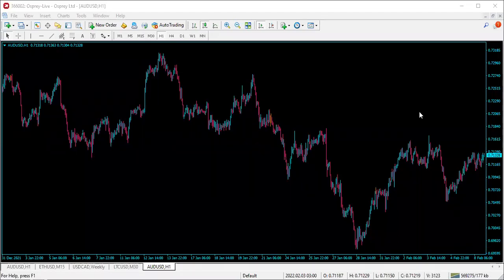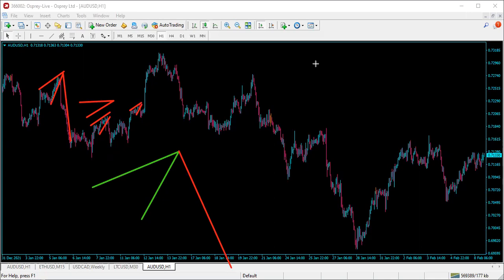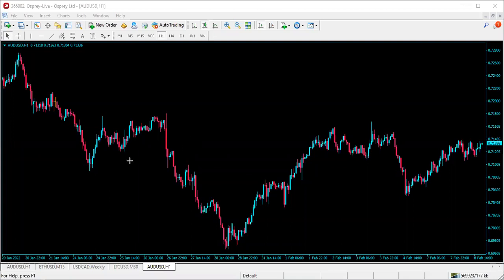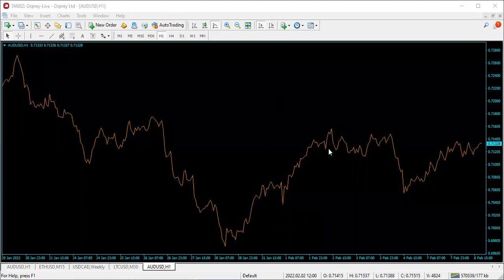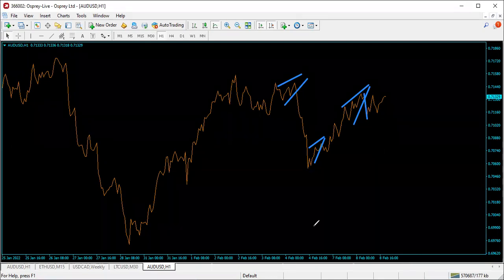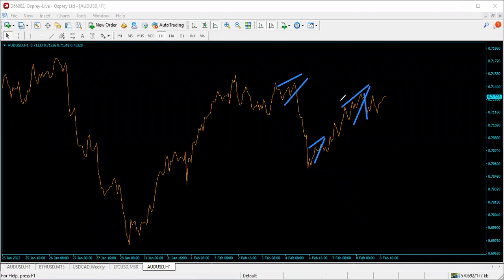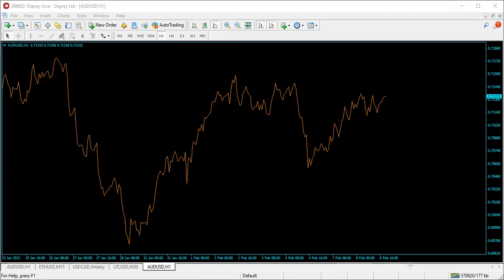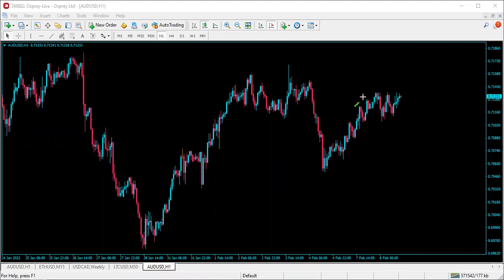RISING AND FALLING WEDGE short and clean education